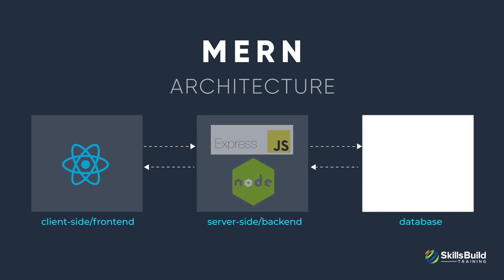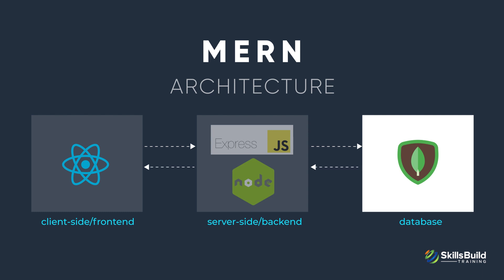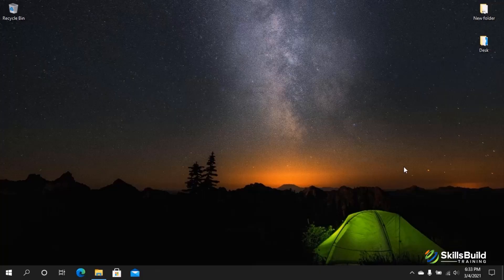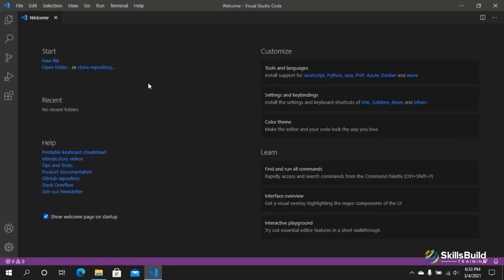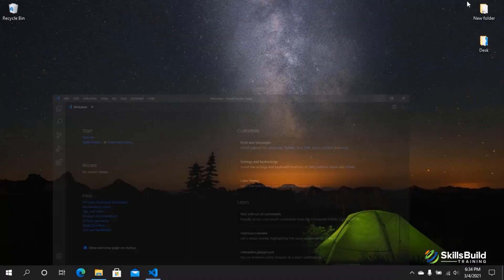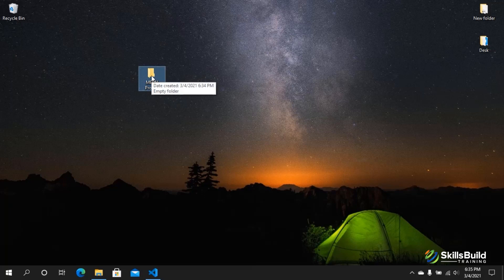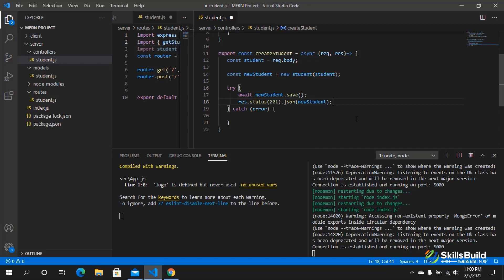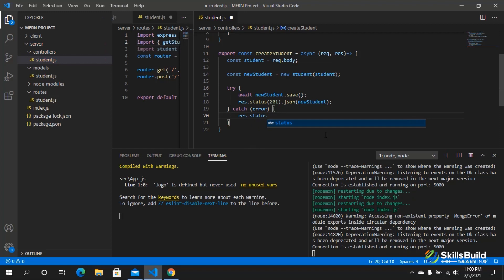*3 HOUR* Full Stack MERN Course + Project for Beginners (MongoDB, Express, React, Node.js)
Learn the MERN Stack and create an app step-by-step in this video.

MERN is the acronym for MongoDB, Express.js, React.js, and Node.js combination of Javascript-based technologies which are used to build advanced web applications.

MERN is full-stack, following the traditional 3-layered architectural pattern,
including the front-end layer (React.js), application layer (Express.js and Node.js), and database layer (MongoDB).

⏰TIMESTAMPS⏰

00:00:00 Intro to MERN Stack Development
00:00:40 What is MERN?
00:01:03 Is MERN a full stack?
00:02:38 MERN Architecture
00:06:10 Why Choose the MERN Stack?
00:10:20 Project setup
00:16:23 Server-side Setup
00:21:10 Client-side Setup
00:27:38 MogoDB Setup
00:43:05 Setting up Routes
00:52:16 Setting up Controllers
00:56:28 Setting up Models
01:02:46 Server-side setup for Fetching the data from the Database
01:10:28 Server-side setup for Creating a Student
01:15:06 HTTP codes explained
01:16:50 React application setup and structure building
01:41:02 Components structure building for creating and showing students
01:49:42 Client-side setup for creating a student
02:17:27 Displaying students on the web app
02:33:49 Client side setup for deleting a student
02:45:18 Server-side setup for deleting a student
02:51:03 Ending notes